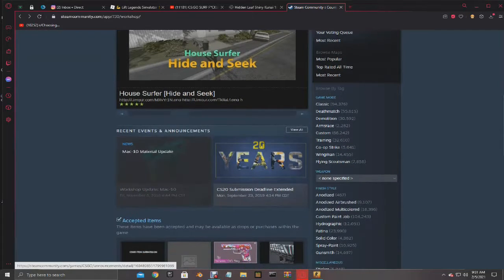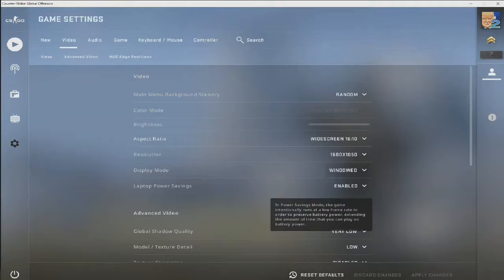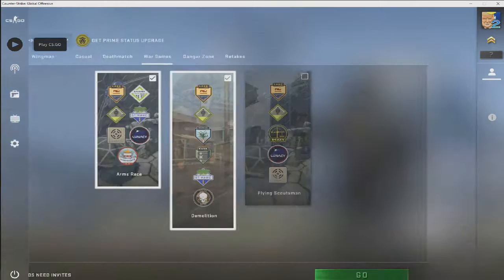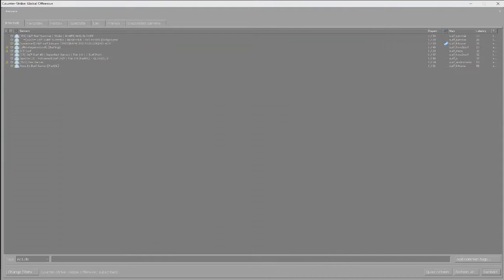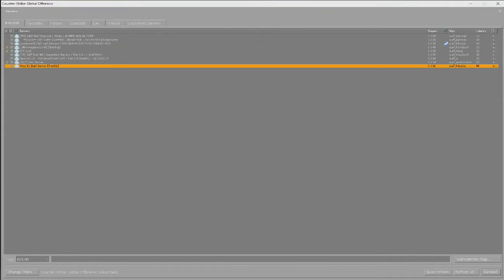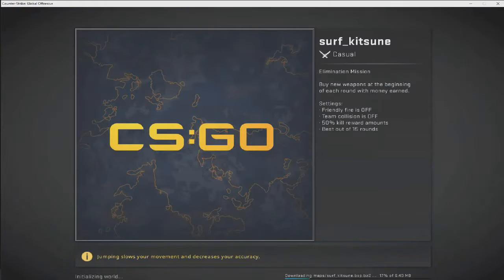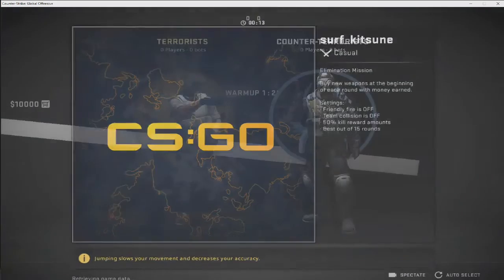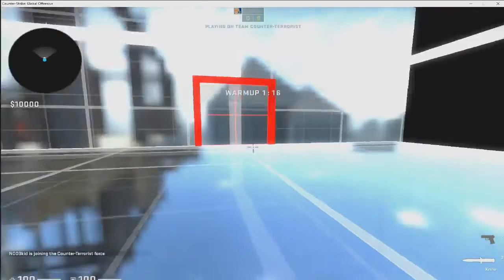THEY TRIED TO BOX ME IN!?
bitch ass &quot;friends&quot;